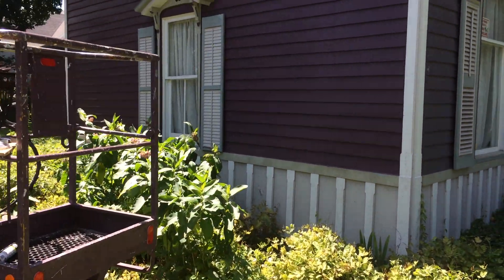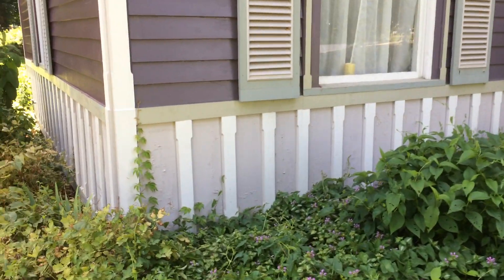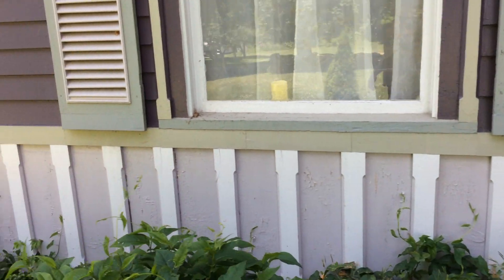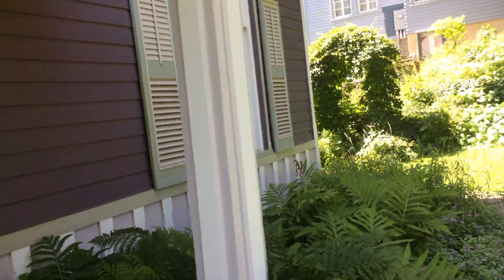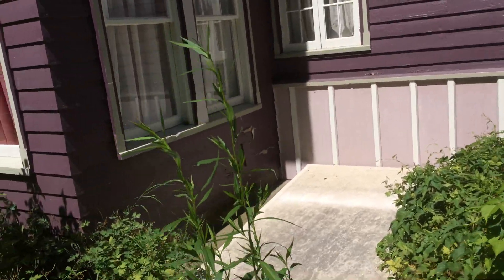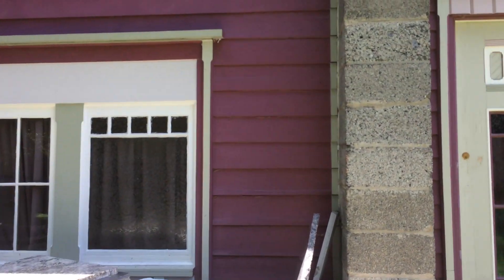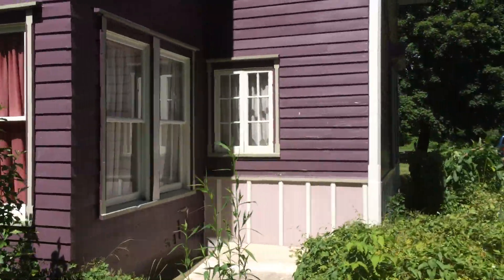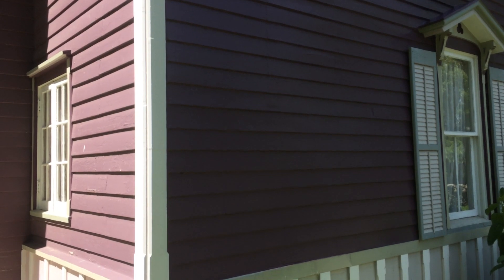Completed Painting Side ... Why Did It Peel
1873 estate, repairs, renovations, and restoration.
Former carriage house.

From playlist "Zehr Estate, Waverly NY - Carriage House Exterior"@victorianestate